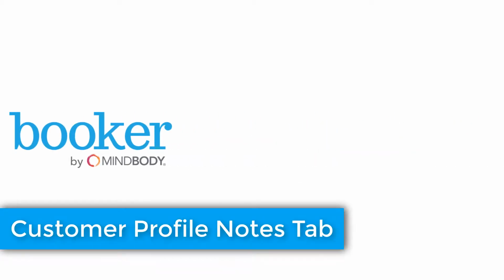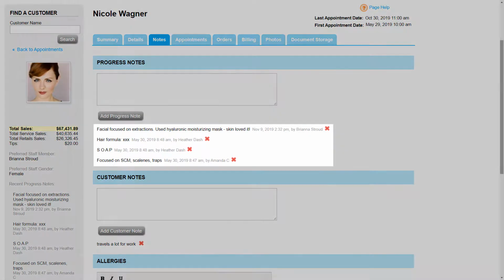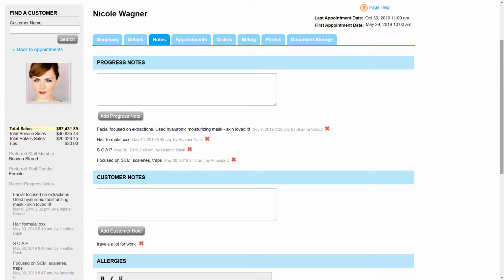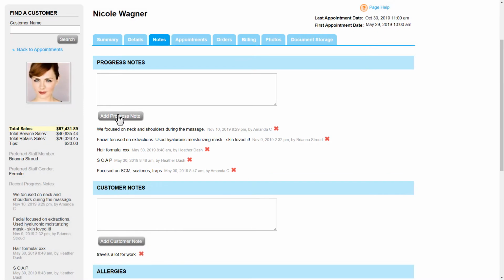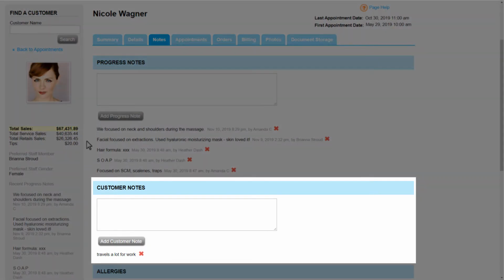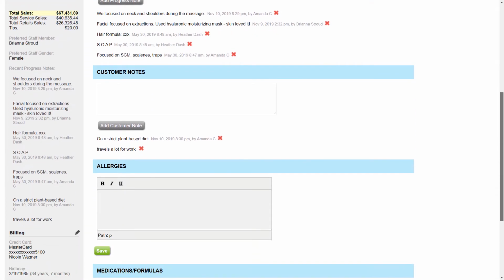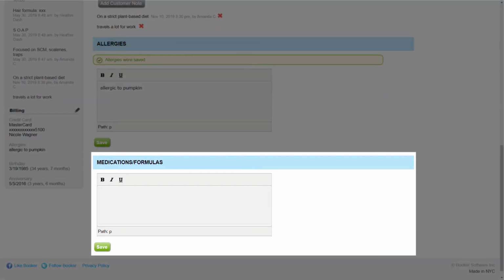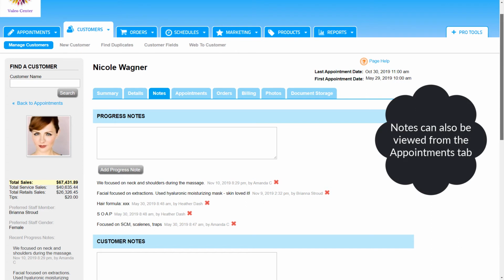Customer Profile Notes Tab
This goes over the Notes tab of the Customer Profile.